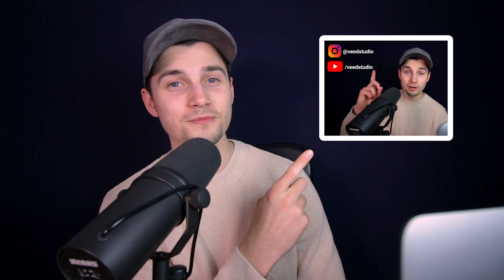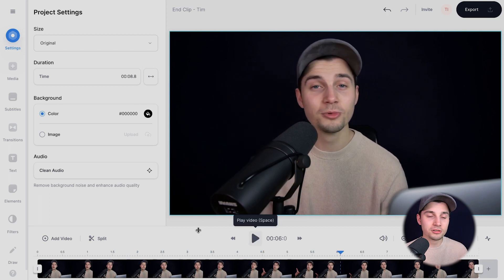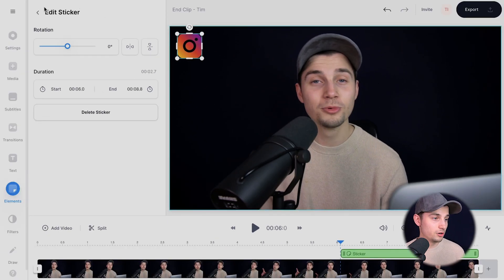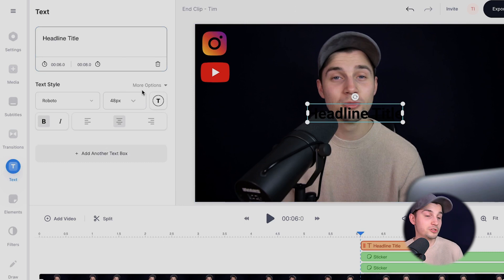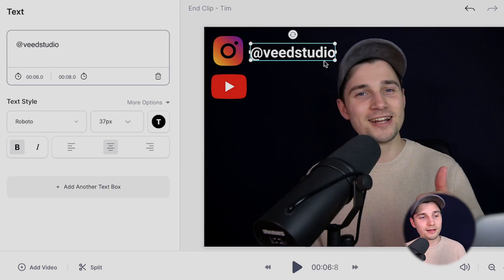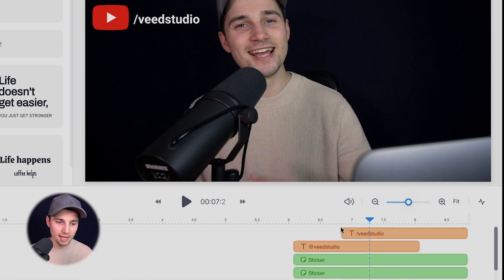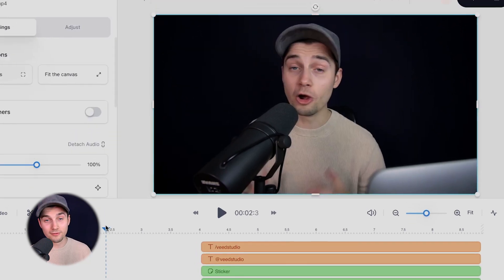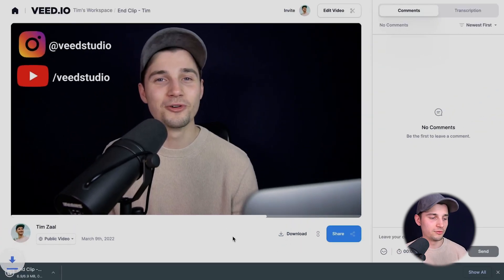How to Add Social Media Icons to Video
In this video, you'll learn how to add social media icons to your videos with ease.

Want to plug your socials in your video? Try adding your Instagram, YouTube, Facebook, LinkedIn and Twitter to your video with VEED's simple online video editor. Adding your social media to your YouTube videos, for instance, can raise attention to the viewer you're active on different online platforms.

In this tutorial, you'll learn how to get started with VEED's editor, how to import your video, how to select, add and edit social media icons in your video, how to add text (to promote your socials), and how to time the socials, so you'll have a proper end card or end screen!

In this particular video, we're showing you how to add social media icons to a YouTube video clip, specifically mentioning an Instagram account and a YouTube channel.

Feel free to try adding socials to video for yourself by clicking on the link above! 🎉

🚀 WHAT WE’LL COVER:

00:00 Intro
00:08 How to import your video to VEED
00:31 How to add social media icons to video
01:24 How to plug socials in video (by adding text)
02:35 How to time the text (and socials) in your video
03:23 How to export, share and download your video
03:53 Outro

Tim & VEED.IO